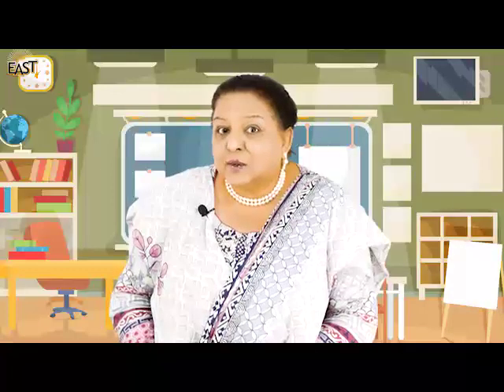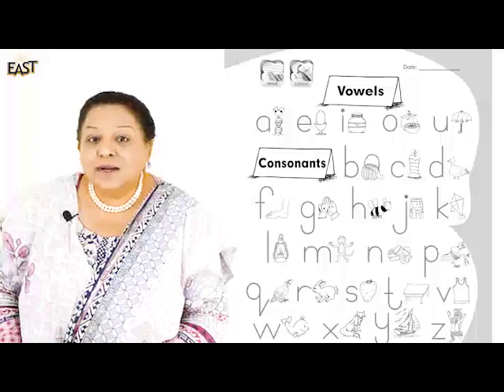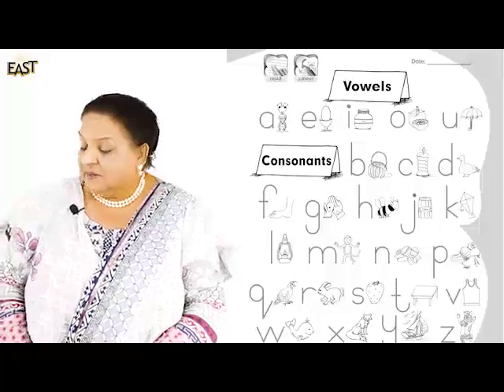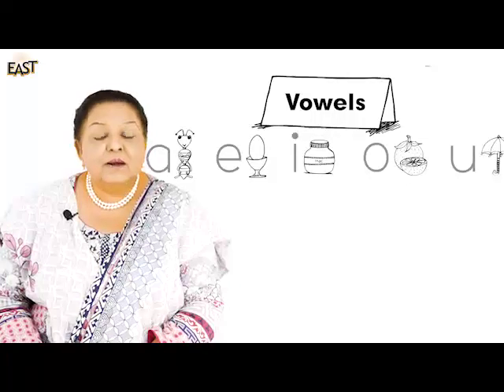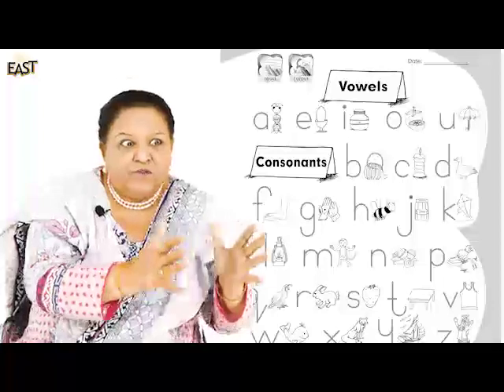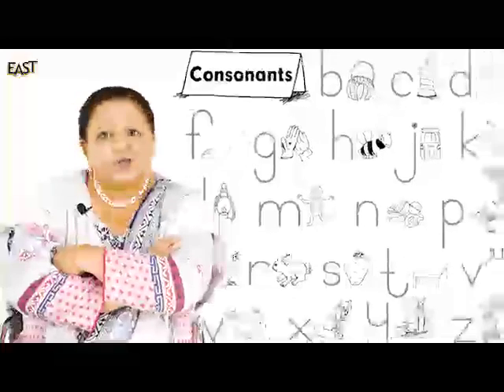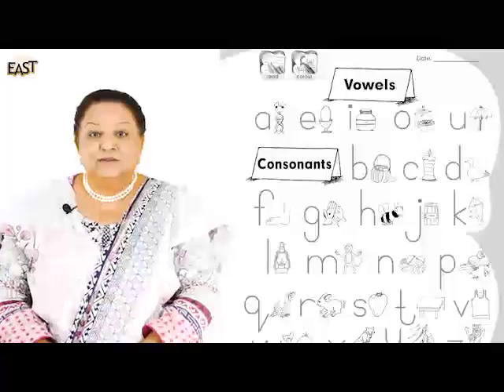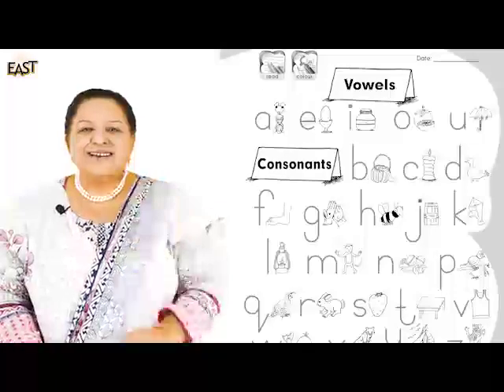Day 7 English preyear 3